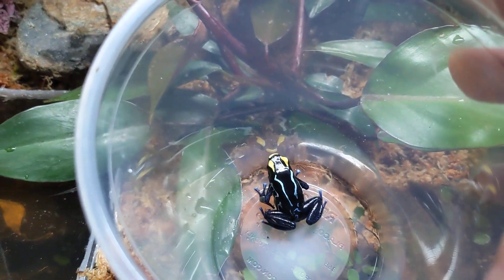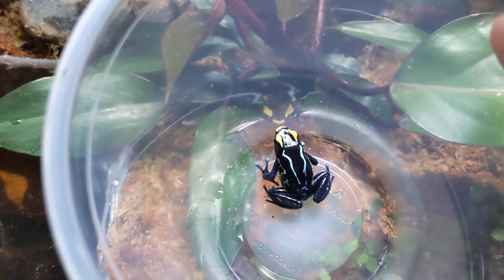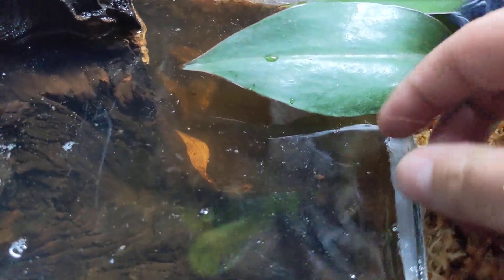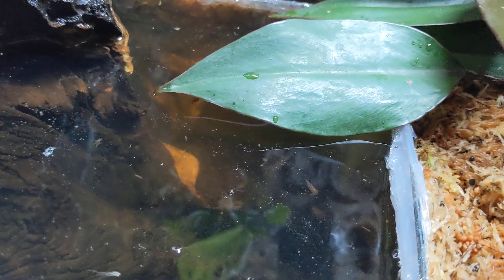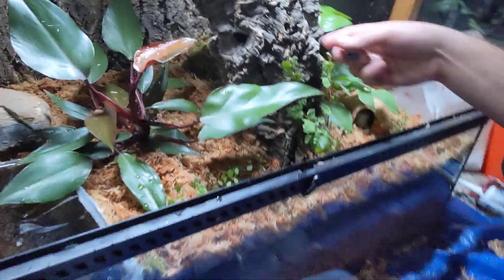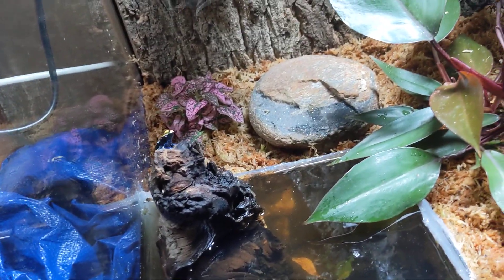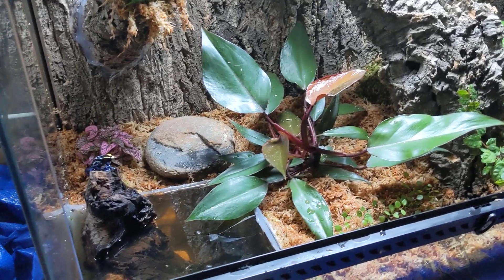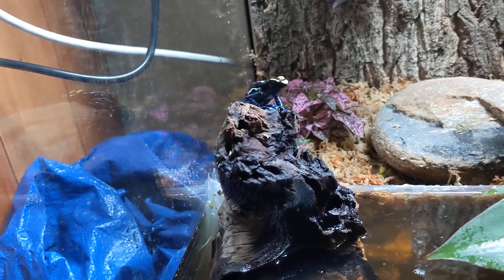Can Dart Frogs Swim ??? 😬😬😬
I am make a tank for a client and I must test if dart frogs can handle deep water. Though amphibians, they don't spend much of their lives in the water after morphing out. thanks to Oberon☀️ the Cobalt, scientific contribution, I now know if my clients darts can be safe my deep water.